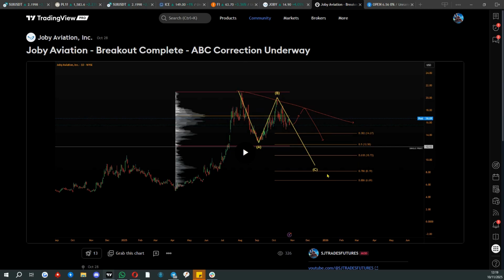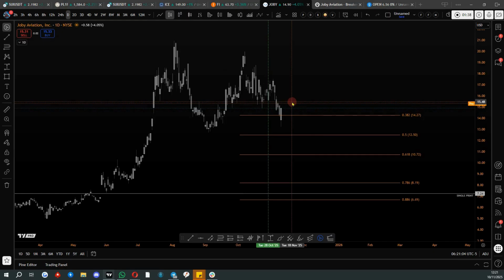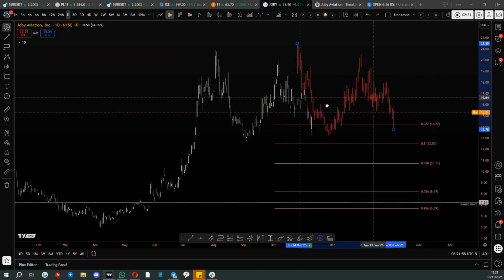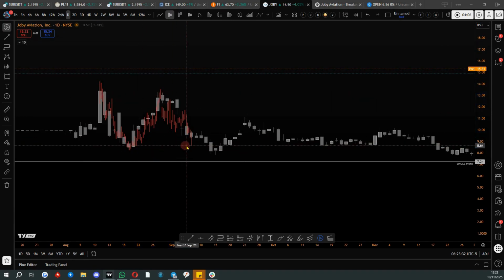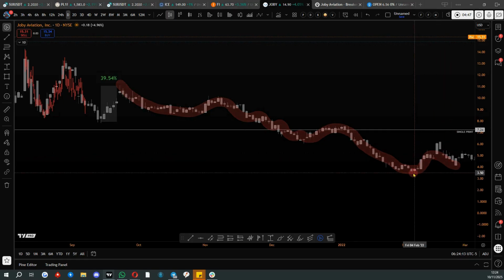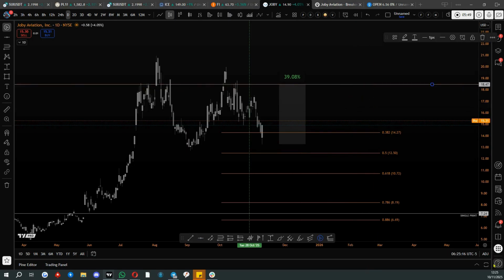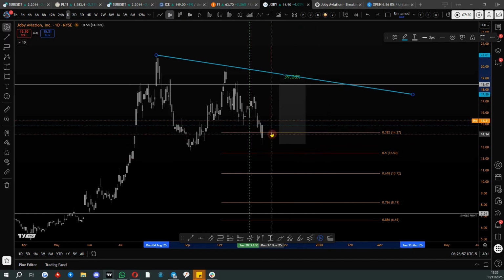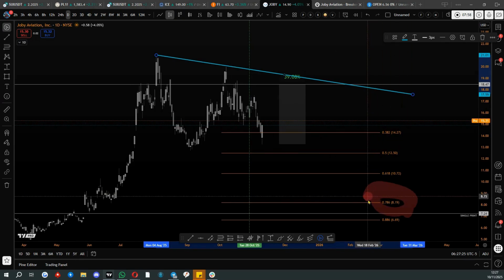Is Joby Aviation's STOCK PRICE READY for a MASSIVE SURGE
Taking another look at Joby Aviation using **technical analysis** within this volatile **stock market**. We'll explore potential **investing** options by observing **stocks** like **joby aviation**. Will **joby stock** performance be affected by **joby certification**?